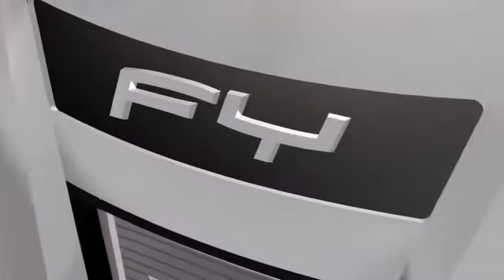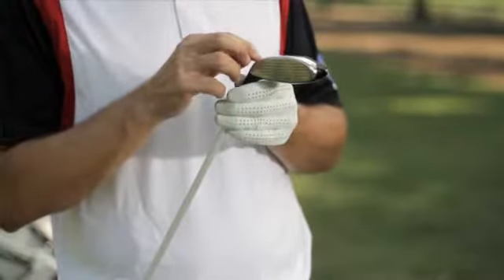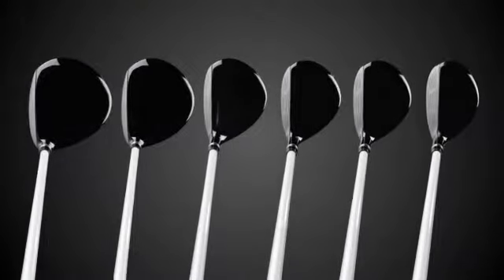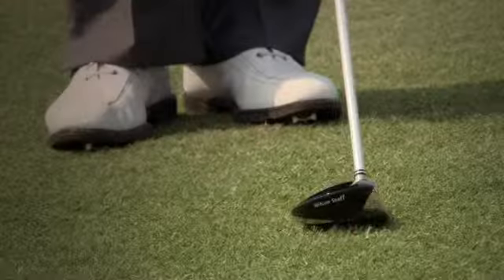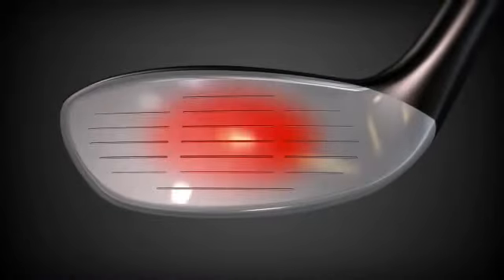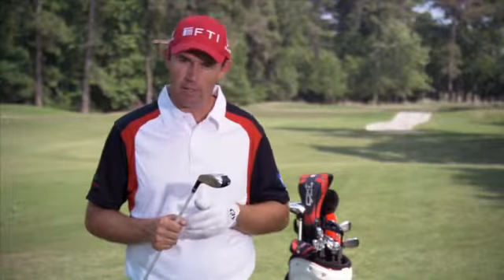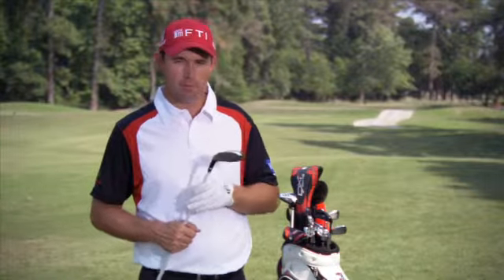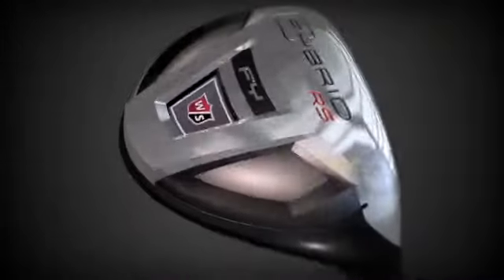golfradicalvideo027.mpg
Golfradical presenta los nuevos Fybrid 2012